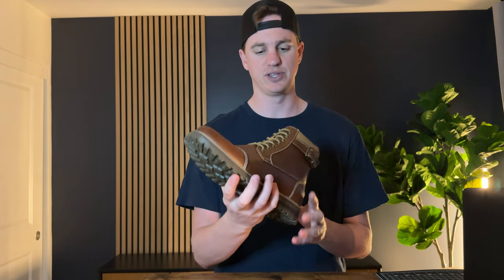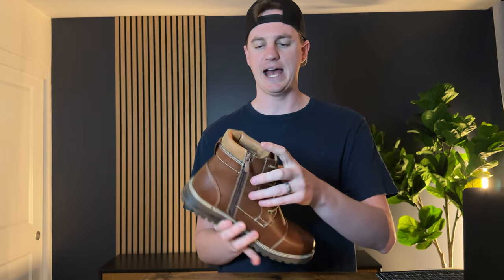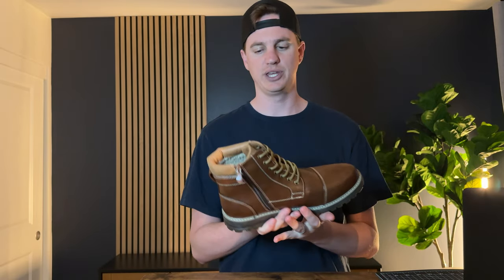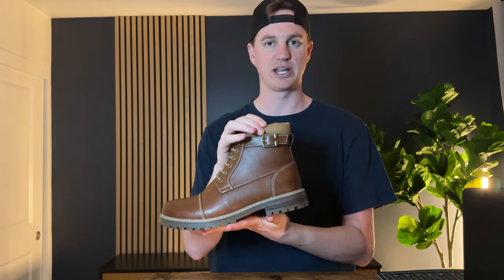Favorite Features of the Bruno Marc Motorcycle Boot